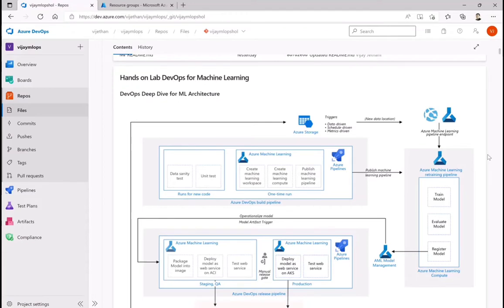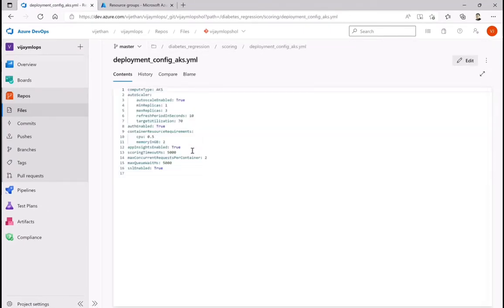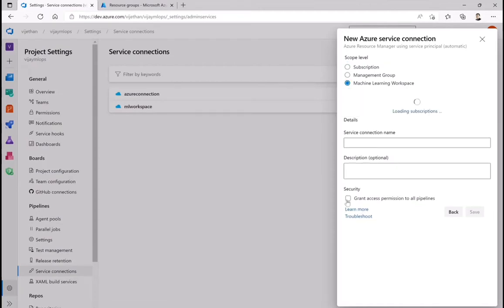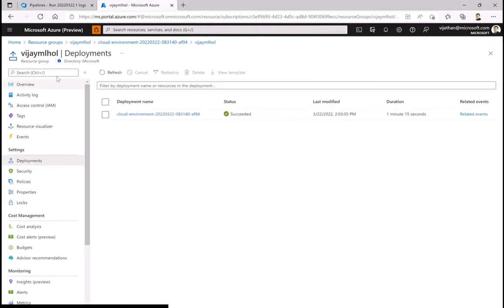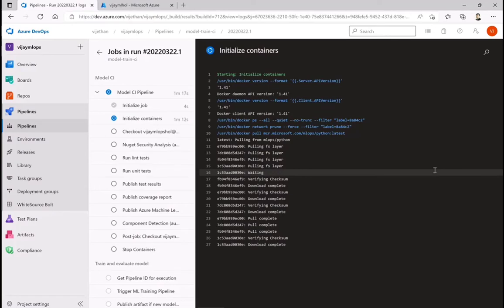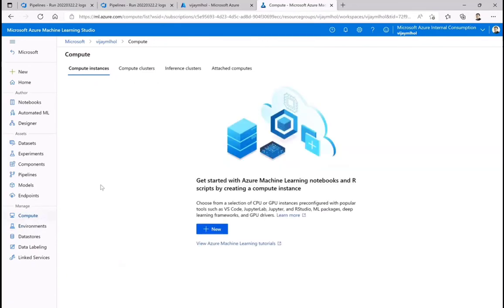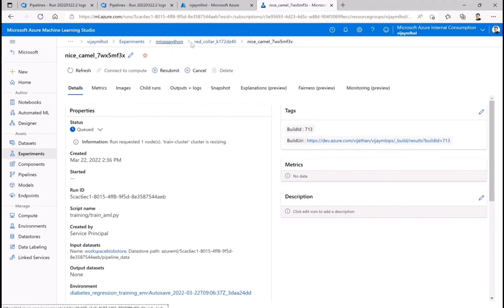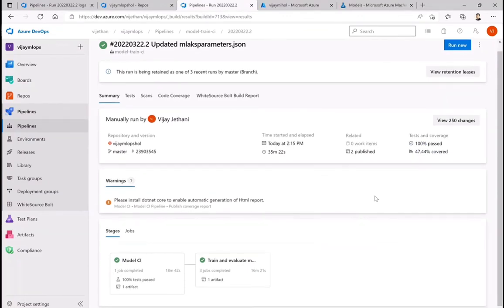DevOps for Machine Learning - Continuous Integration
Prerequisite - DevOps for Machine Learning concept video

Agenda
1. Azure Machine Learning Architecture
2. Navigate through code
3. Setup Machine Learning Infrastructure using Azure DevOps Pipelines
4. Train, evaluate and register Machine Learning Model using Azure DevOps pipelines